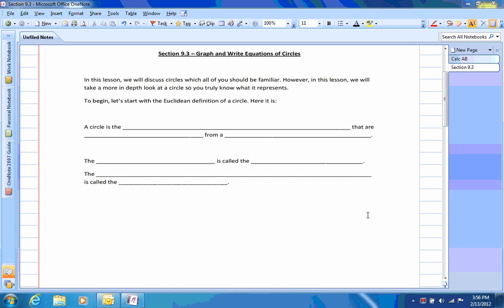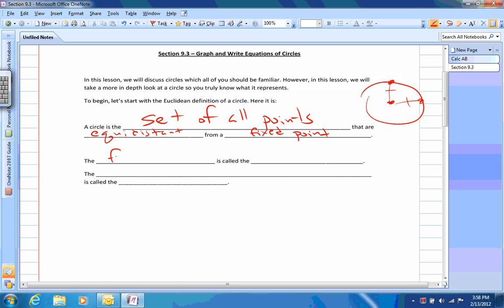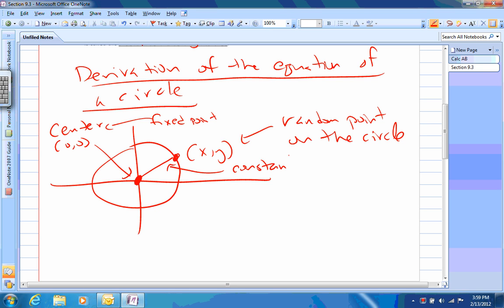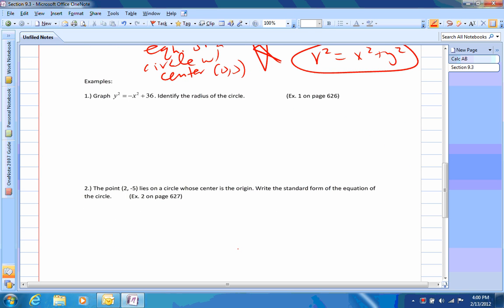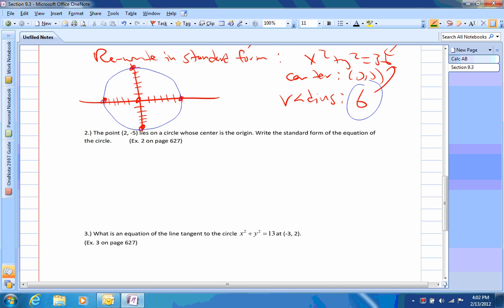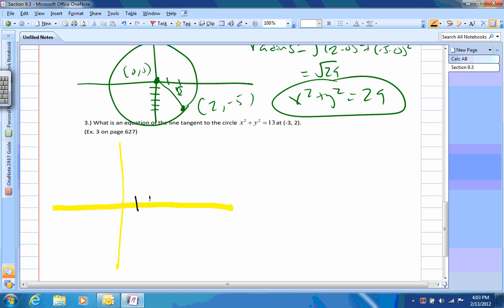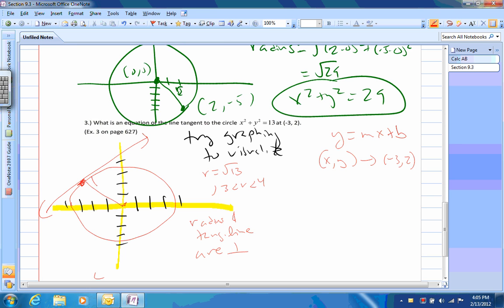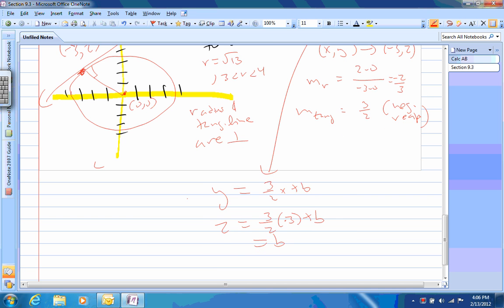Section 9 3